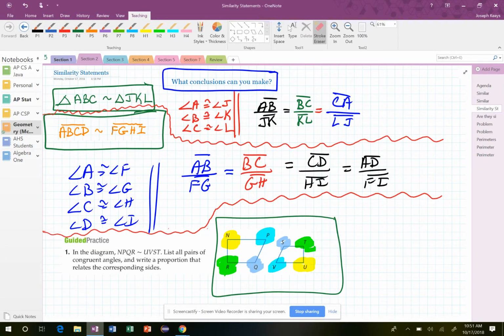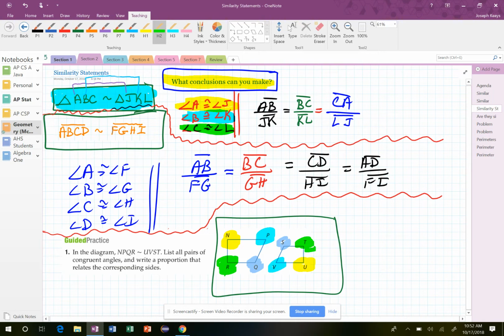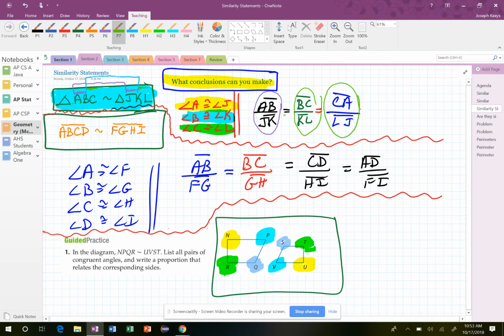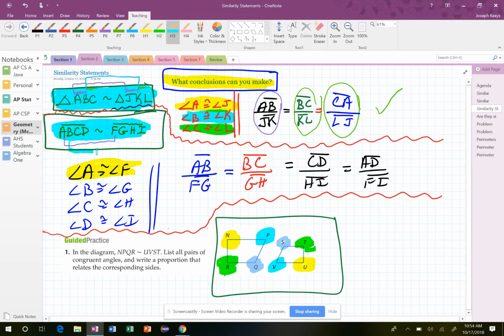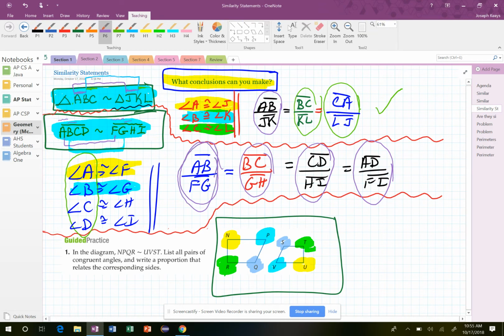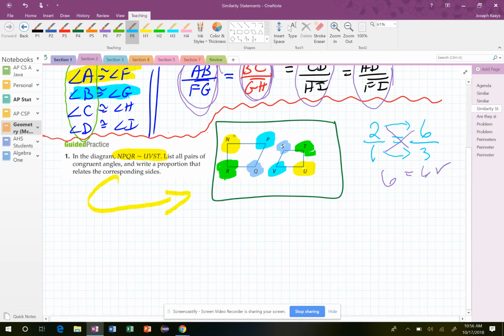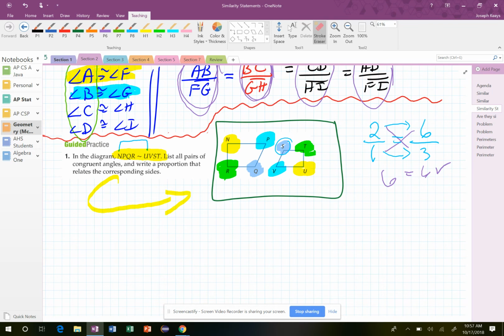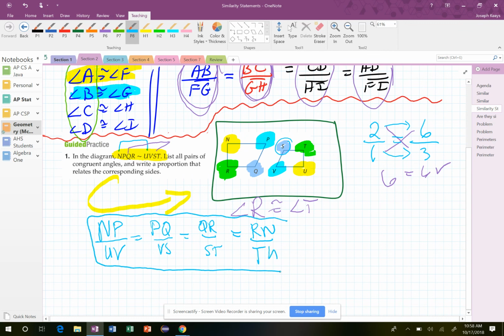Similar Polygons Part 2